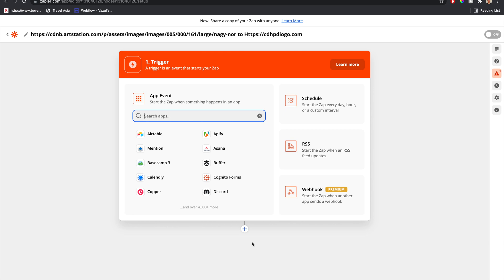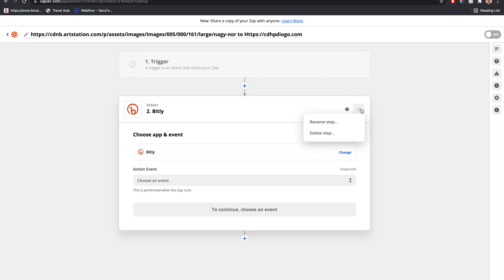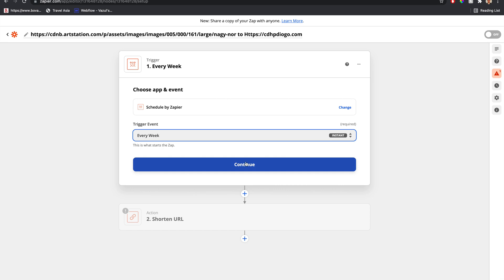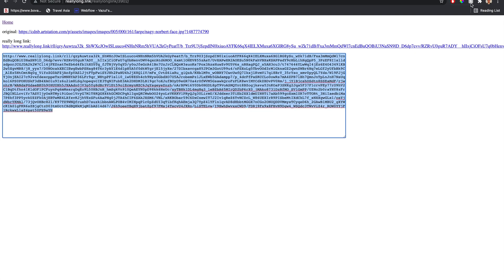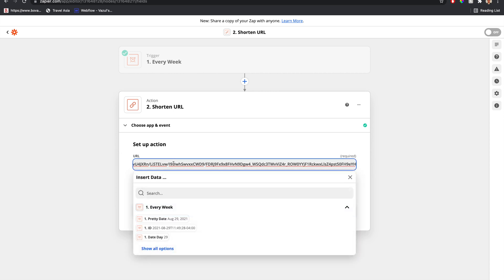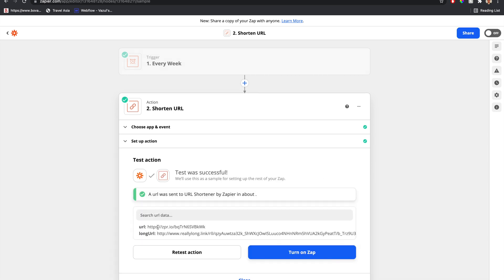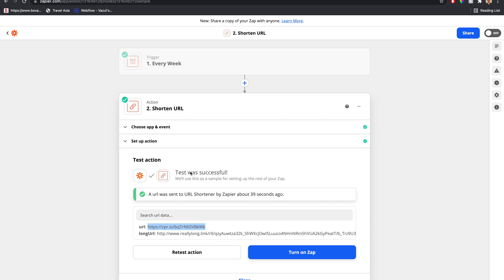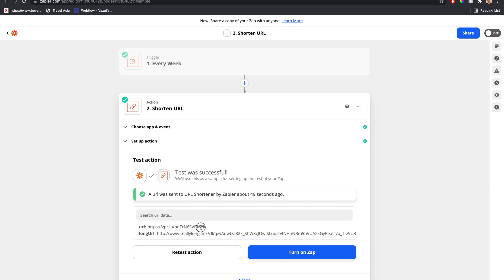How to shorten link in Zapier automation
If you want live support for your automation questions and builds, here is a form to add yourself to open automation hours this Wednesday